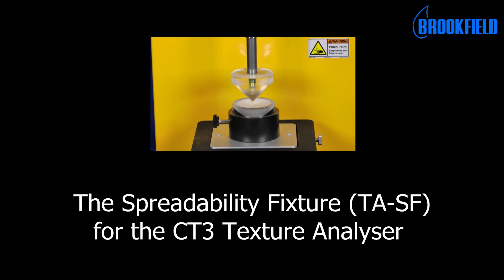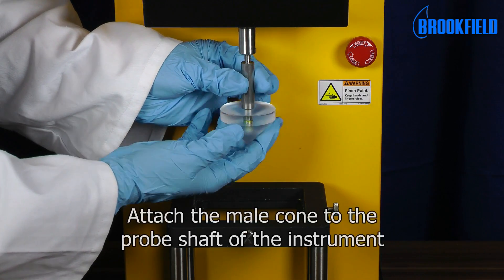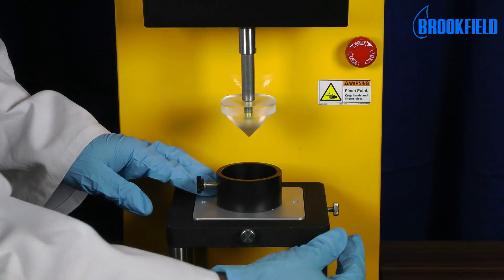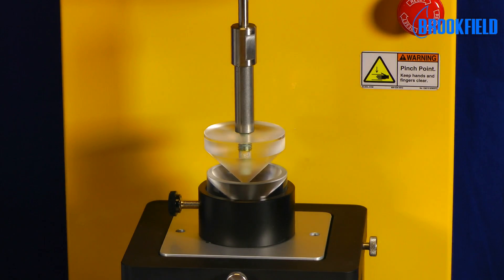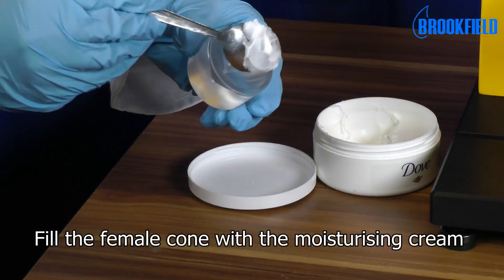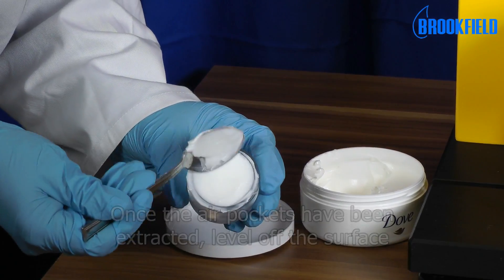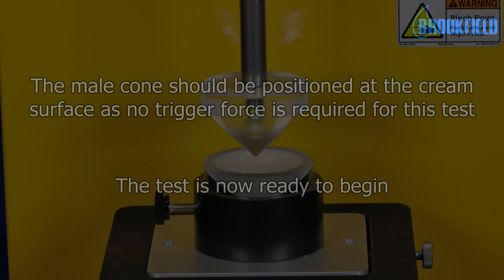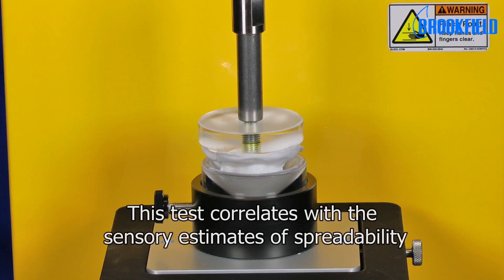Brookfield CT3 Instructional Video: Moisturising Cream Spreadability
Demonstration using the Brookfield CT3 Texture Analyzer and TA-SF on a moisturizing cream sample shows a method of how viscous and semi-solid materials can be measured.